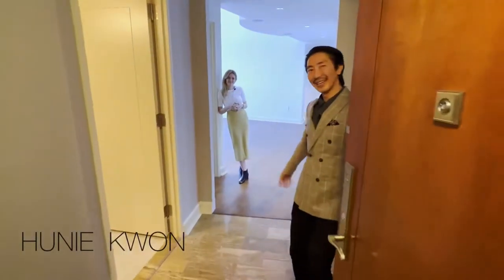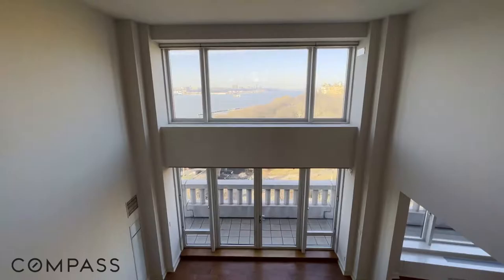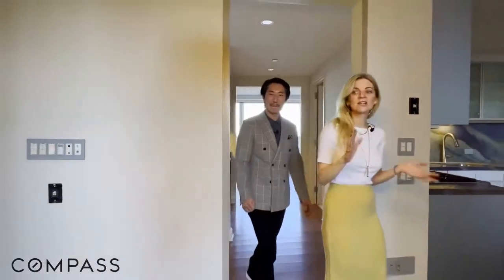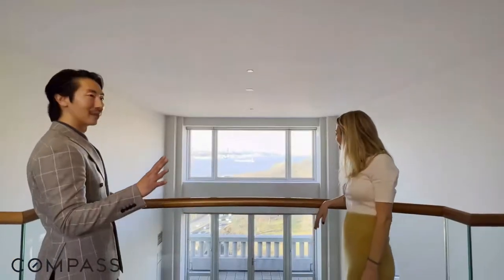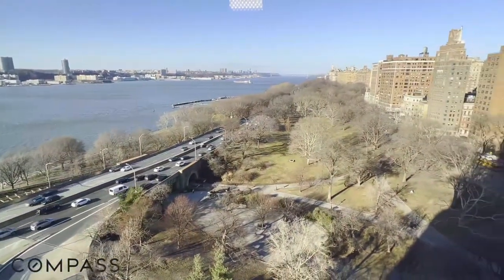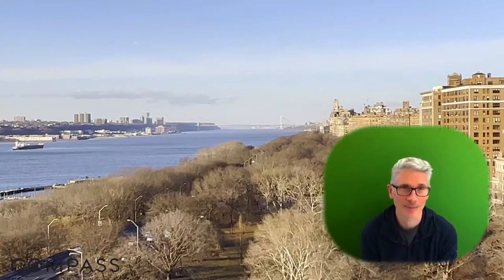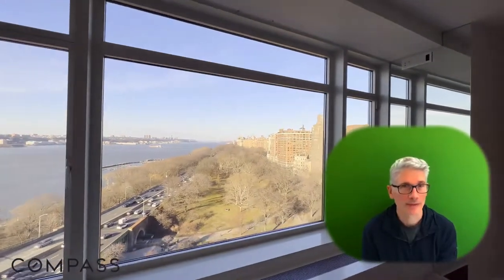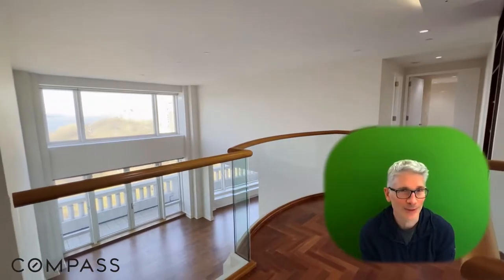240 Riverside 12A New York City Duplex with Terrace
HUNIE Kwon & Grace Steel from COMPASS bring this incredible duplex to market

Enjoy the most extraordinary views! Sprawling 5 bedrooms and 5 full baths. Grand proportions with soaring double-height ceilings, floor-to-ceiling windows, and unobstructed sweeping views from every room that include the Hudson River and the scenic Riverside Park.

The residence greets you with a gracious foyer that leads into a dramatic living room with double-height ceilings and breathtaking views. A proper dining room that can accommodate an eight-seat formal table. Perfectly adjacent, currently configured as a media room/home theater ideal setting for grand entertaining. Complete accessibility with a built-in elevator that takes you directly to the primary en-suite. The eat-in kitchen is a gourmet chef’s delight with all high-end appliances, custom cabinets, granite countertops, and ample storage. Opposite to the entertainment wing is the home office with custom built-ins and overlooks the Hudson!

Upon entering the upper level, the floor through north and south exposures offers fantastic natural light. The en-suite primary bedroom is beyond spacious with a walk-in closet and even a wet bar! The en-suite bath has double vanities, a deep and large soaking whirlpool tub, and a large glass-enclosed steam shower. The other bedrooms are also extremely spacious with en-suite bathrooms, lots of closets, and dreamy views. Other features of the residence include a laundry room, central A/C, a security system, and mahogany chevron wood floors throughout.

The Heritage has 15,000 square feet of amazing amenities that include a fitness center, 2 indoor pools, 3 saunas, 2 steam rooms, a private function room with a catering kitchen, a private cinema room to screen your favorite movies, a fabulous playroom, landscaped outdoor garden, and a garage. The first class white-glove staff complete this exquisite home and building.

I am a real estate salesperson in New York holding real estate connections to Rhode Island Southern Coastal Massachusetts.  My Media background brings me to amazing places and I work with awesome people.